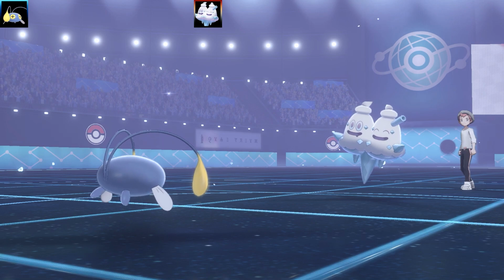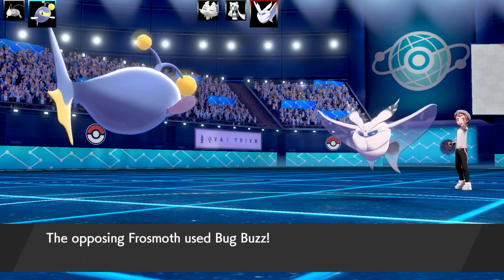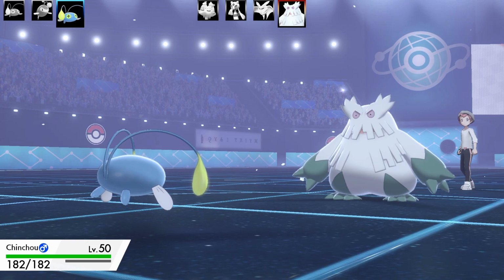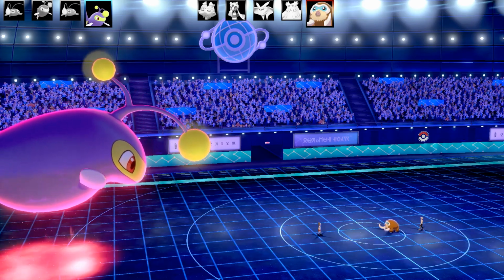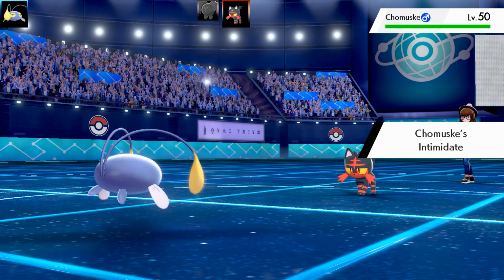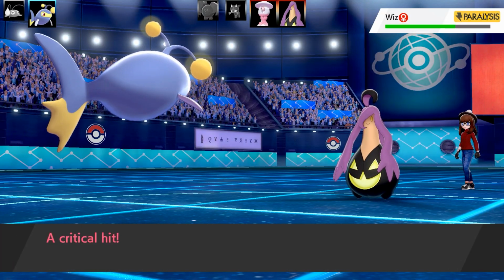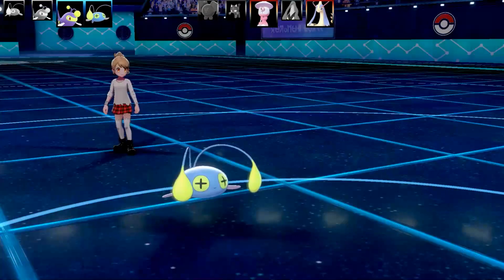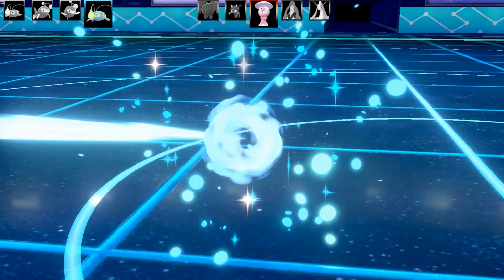CHINCHOU EVOLUTION TEAM! Shiny Chinchou, Shiny Lanturn Moveset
Chinchou Evolution Lanturn Evolution Team Pokemon Sword and Shield